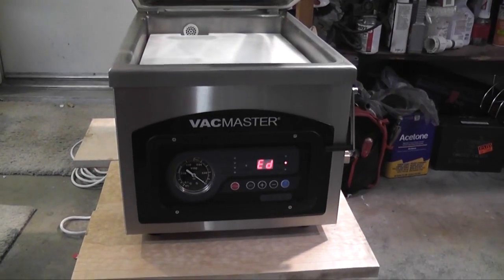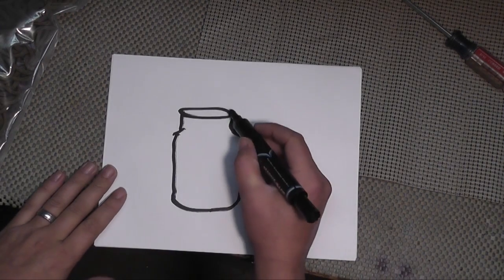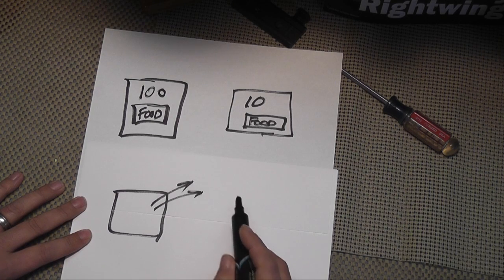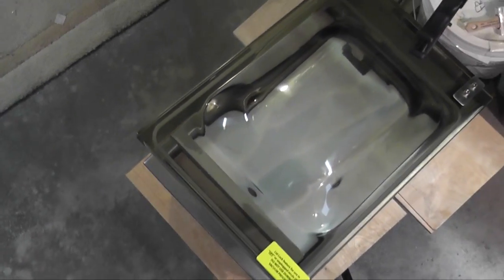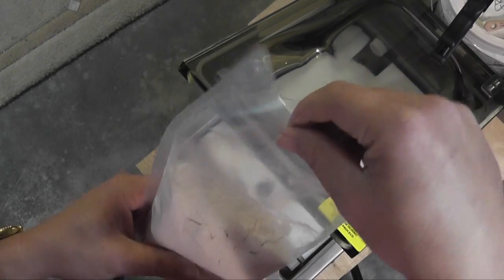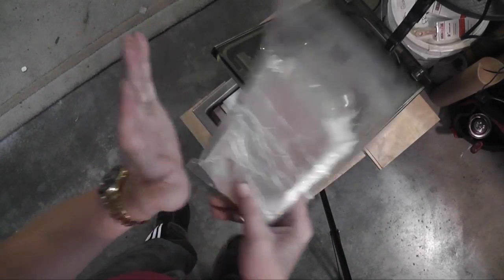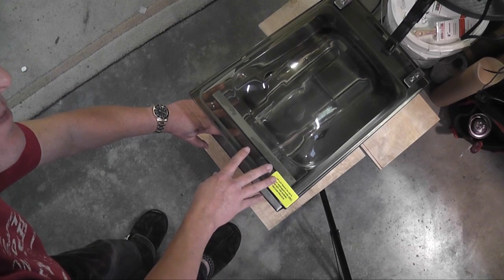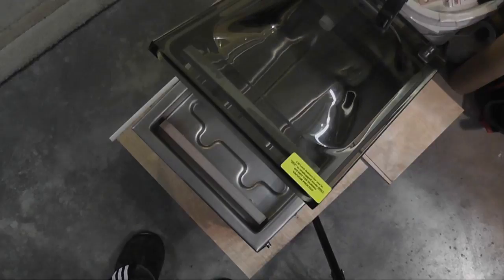ARY VacMaster 215C Chamber Vacuum Sealer - How does it work?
How does the Vacmaster chamber sealer work, and why doesnt the food come out when you are rnning the vacuum on the sealer.